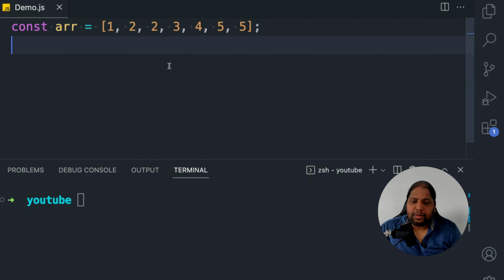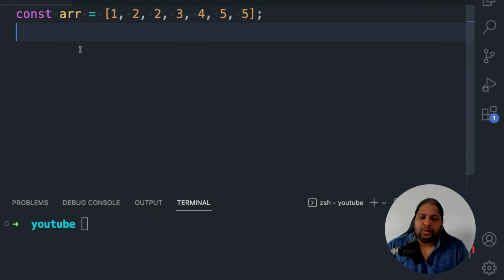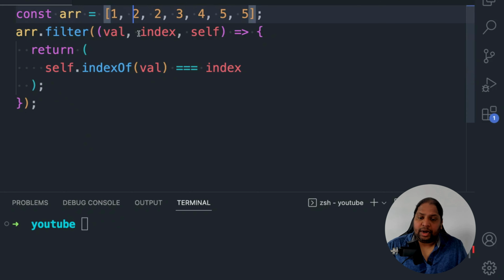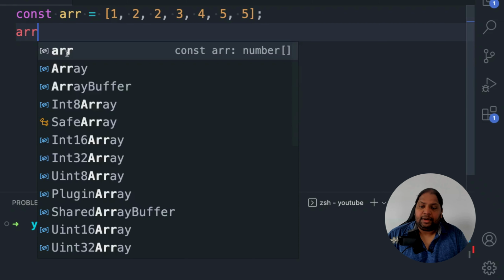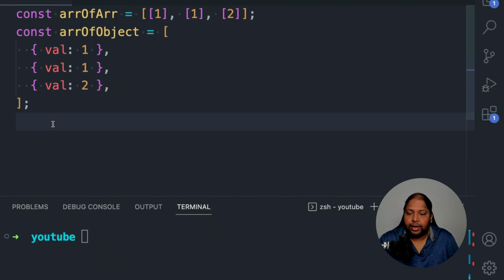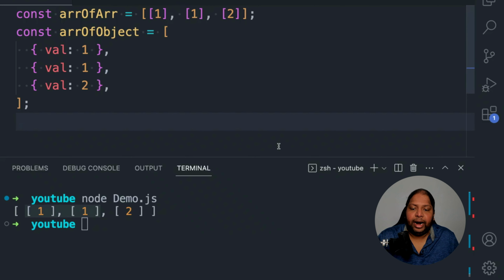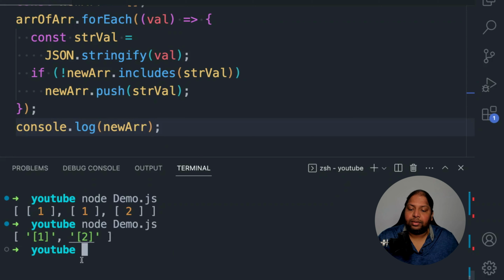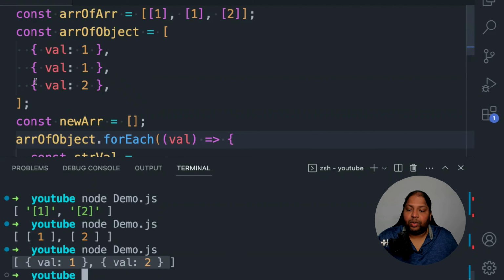Master JavaScript: Learn How to Quickly Delete Duplicates from Your Array [4K]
Are you tired of dealing with duplicate items in your JavaScript arrays? Look no further!

In this video, I'll explain four effective methods to remove duplicates from your arrays. You'll learn how to use built-in JavaScript functions such as filter(), Set(), and a custom function to eliminate duplicates simply and efficiently.

Whether you're a beginner or an experienced JavaScript developer, this video will provide you with the knowledge you need to master duplicate removal in your JavaScript arrays.

0:00 Intro
0:40 Using the Set() Object
1:43 Using the Array filter Method
3:50 Using forEach and includes
5:02 Remove duplicates from Reference (Array, Object) Type array